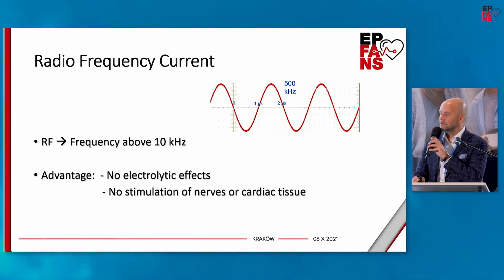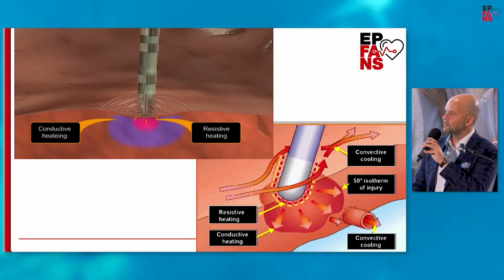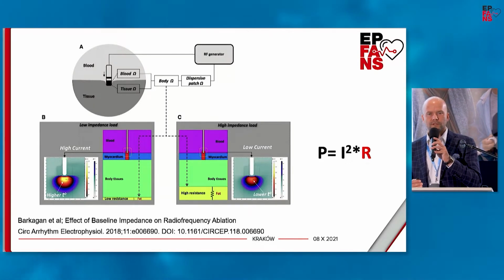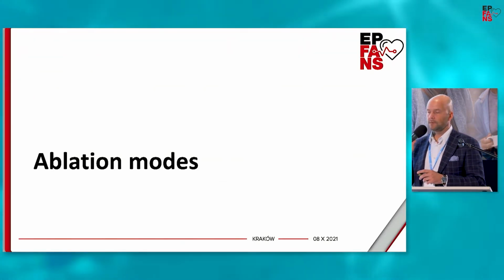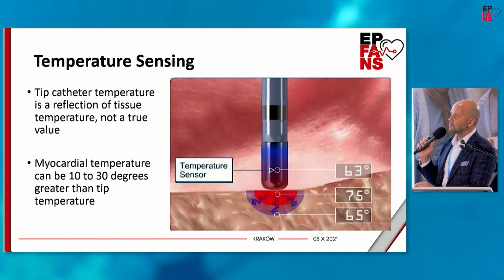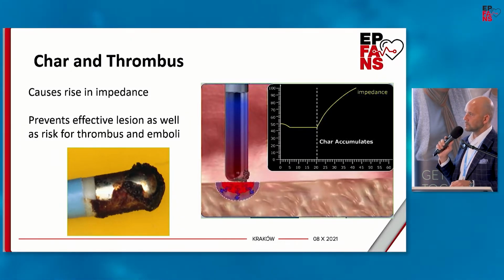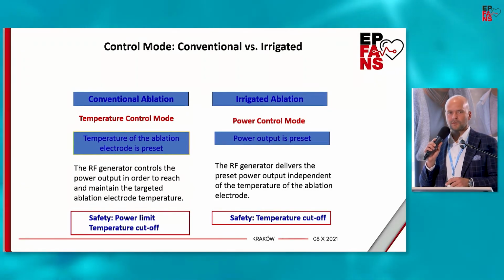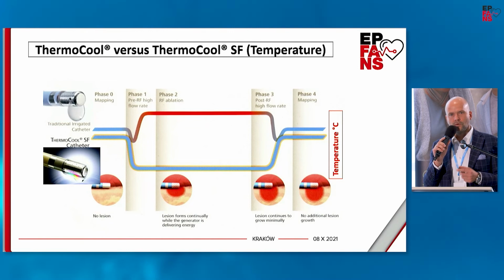Biophysics of ablation – a profitable investment for EP operators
A science that combines physics and physiology seems to be the essential background of knowledge concerning cardiac electrophysiology, but its importance does not decrease with the development of this specialization. Thorough knowledge of biophysics can play a decisive role in the safety and efficacy of the underlying arrhythmia ablation procedures performed. Investing an excessive amount of time in exploring this field is worth doing. It will pay off immensely – convinces Piotr Lodziński, MD, PhD, FESC of 1st Chair and Department of Cardiology, Medical University of Warsaw.